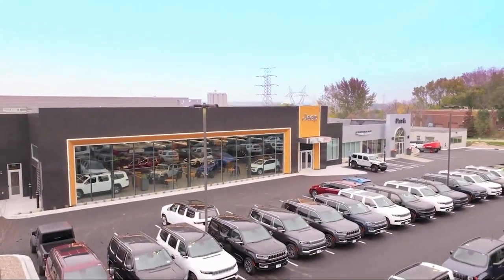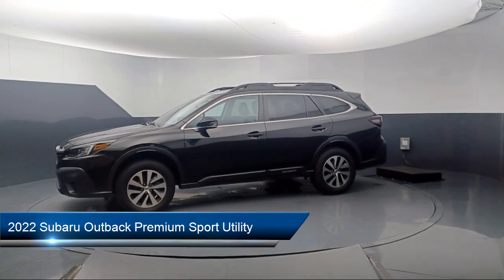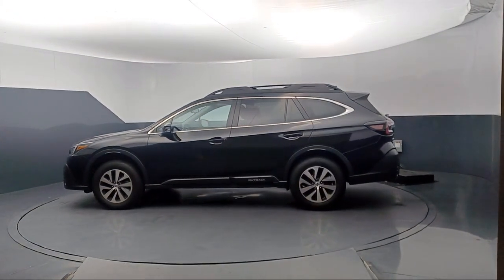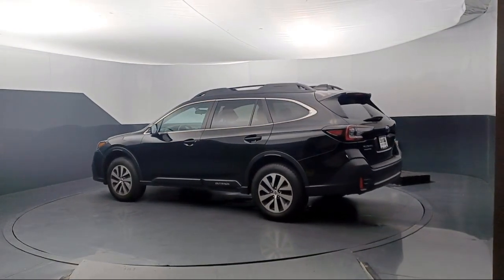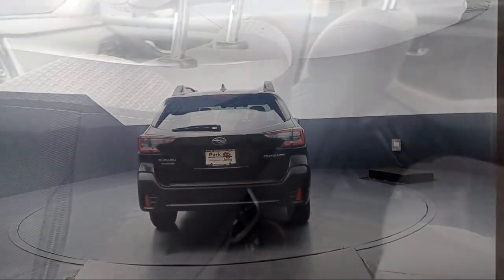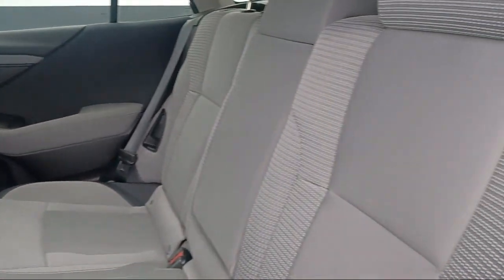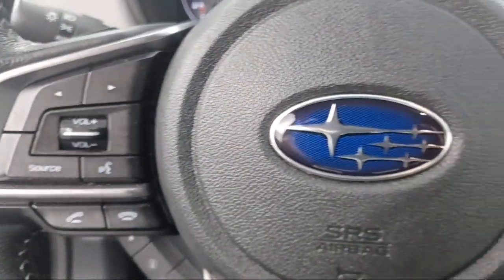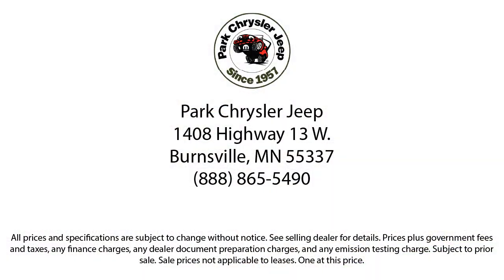2022 Subaru Outback Premium Sport Utility Burnsville Shakopee Prior Lake Apple Valley Eagan Min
2022 Subaru Outback Premium Sport Utility Stock Number: UT72394 Vin:4S4BTADC9N3190862.